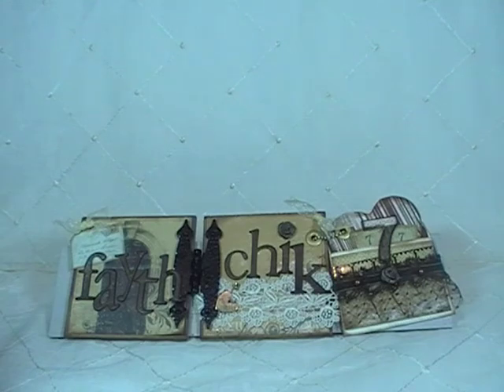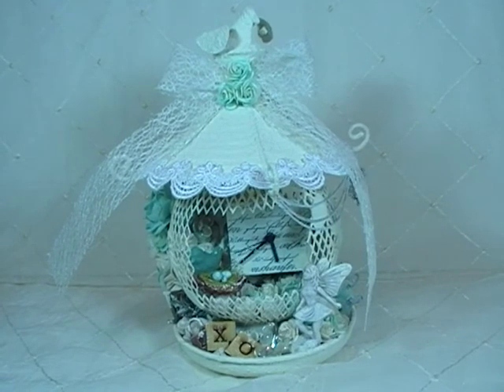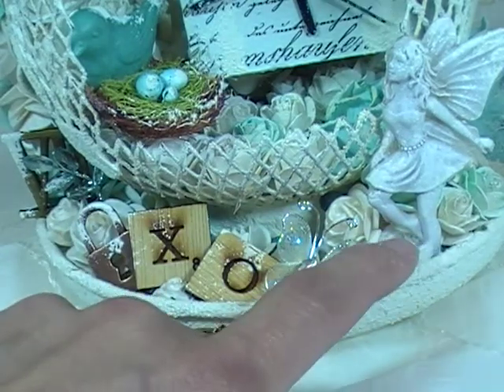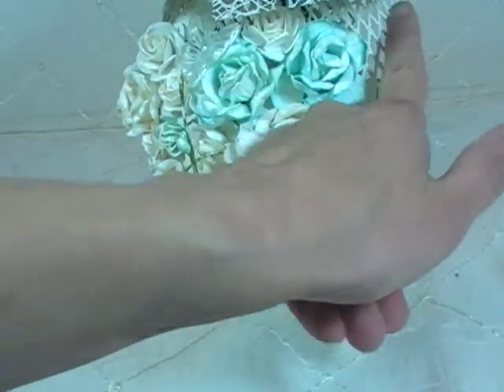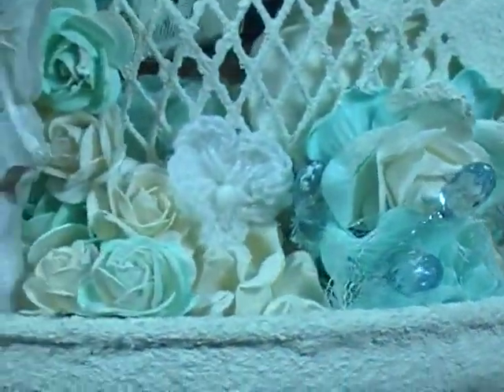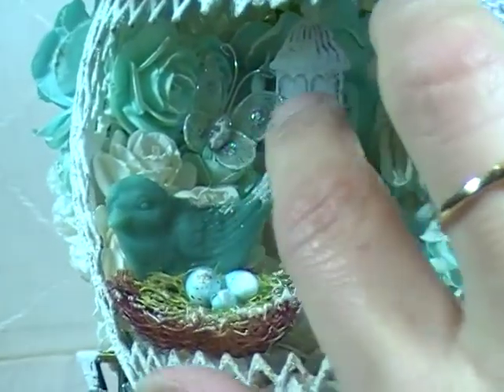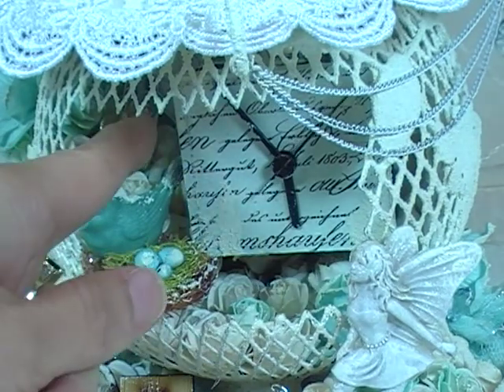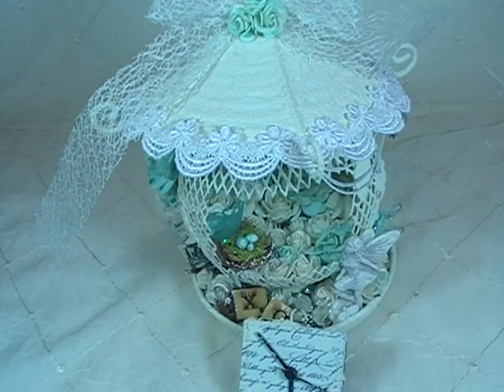Shabby Chic Altered "Clock"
I Altered this cute birdfeeder that I bought...
... into a shabby chic bird "house" where a clock can be found hanging inside!

Thanks for sharing your time with me!!